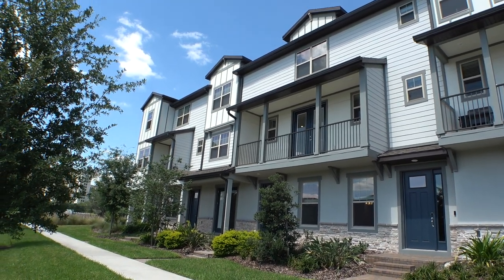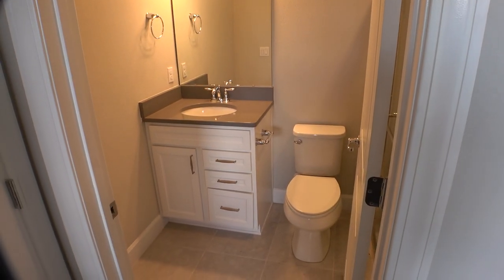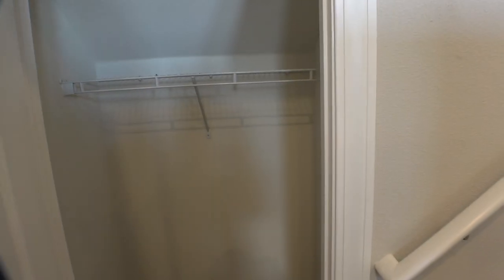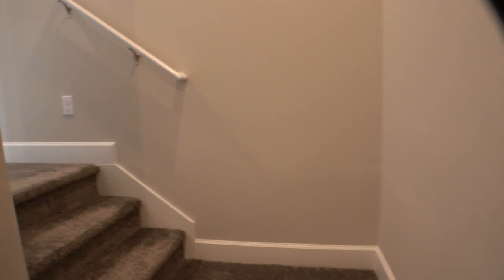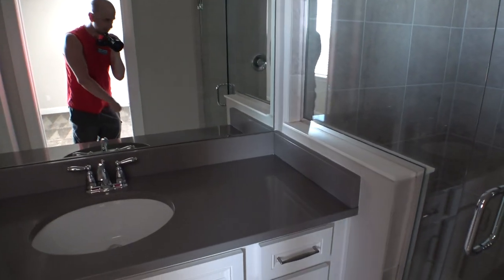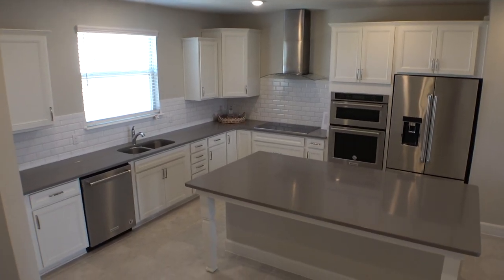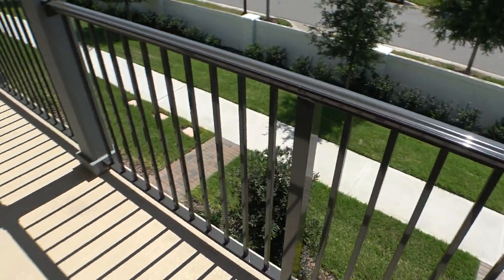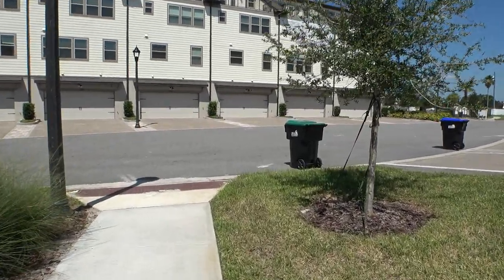Overlook At Ruby Lake Avondale 3 Story Luxury Townhome Gated Community in Orlando 32836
Overlook at Ruby lake has townhomes for sale from Pulte Homes.  The home shown in this video is a three-story luxury townhome called the Avondale. The Avondale has a full bathroom on the first floor with a bedroom. The garage and a closet is also located there as well. The second floor has the kitchen and living room area. The kitchen has an island with no sink in it which can be convenient for cooking.Overlook at Ruby lake is a gated community very close to International Drive and icon Park 360. This is in Orlando zip code 32836 which is one of the most expensive and sought-after zip codes with its central location to Universal Resort in Orlando as well as Walt Disney World Resort and SeaWorld.

I Offer a Home Buyer Rebate and/or other Builder Incentives. Terms, conditions and combinations apply. Please note I must go with you to the home builder on the first visit to assist you as a realtor. Please do not call them and give your information or go in without me.

For free info to help you and a new home search go to  Straight from the MLS